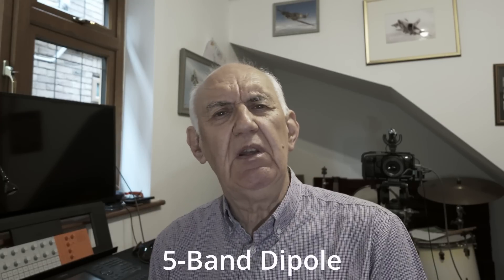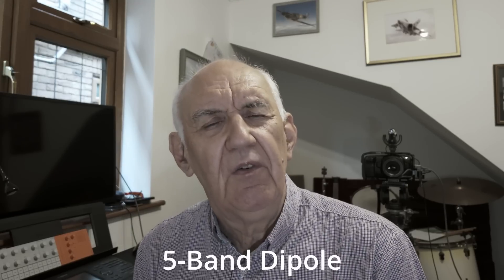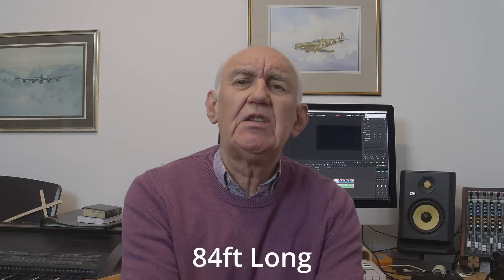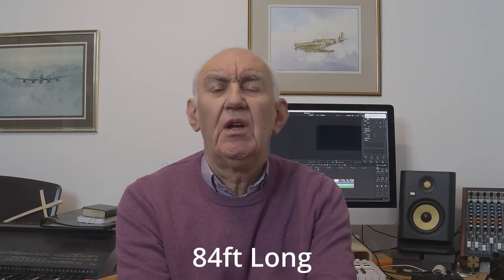The Forgotten FB5 Ham Radio Antenna - | HF Antennas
This antenna was named by its designer as the FB5 Multiband Dipole.  The designer G4ZY, was a prolific creator of ham radio antennas. This particular one was created around 1960 and showed a lot of promise. In fact you could purchase a ready assembled version for a number of years. But for whatever reason, it seems to have faded in popularity and almost lost in history.. Peter G3OJV, describes the antenna, and suggests how some ham radio operators could experiment with this fascinating design.

00:00 - Introduction
01:38 - The concept
01:32- About G4ZU
03:26 - The G4ZU Antennas
04:23 - The Antenna uses ferrite beads
05:28 - How the ferrite bead works
07:37 - The FB5 Diagram
09:00 - How the Antenna works
11:15 - The matching section
13:11 - Stacking the Antenna
15:58 - Summary